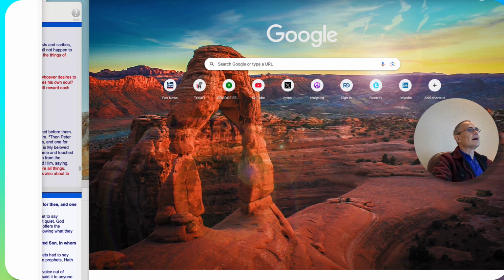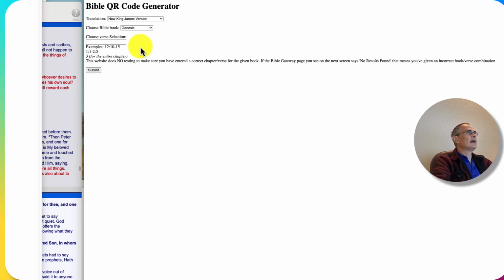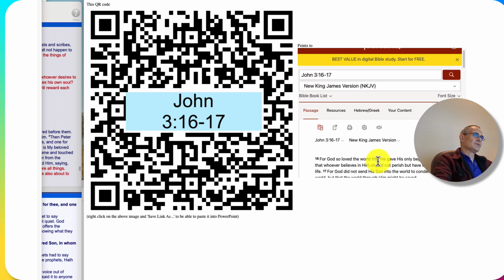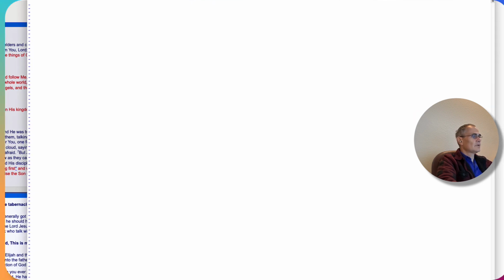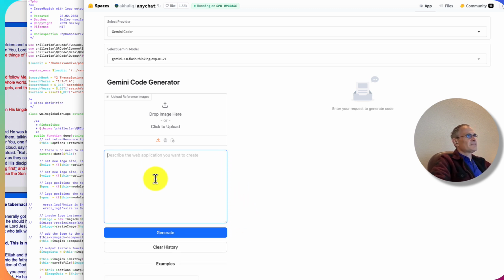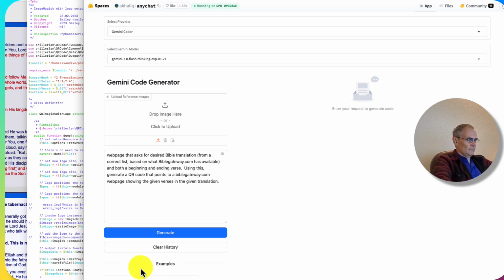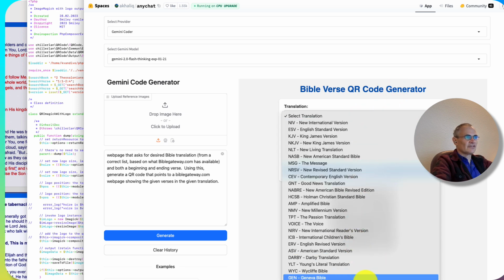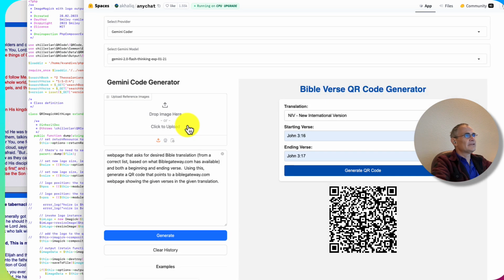You Won't Believe How AI Replaces Simple Programming Tasks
I ran across a post while browsing X about using AI for coding and thought I'd check out the page.  From a prompt on a webpage I was able to recreate a small recent programming project that I did.  It isn't fully duplicating what I had, but it got me 90% of the way there in about 10 seconds and I'm sure it could do the rest just as easily.  This is using Gemini to do the coding, and it figured out deep links to another website and more.  Pretty cool.